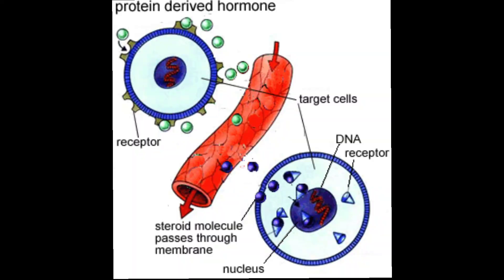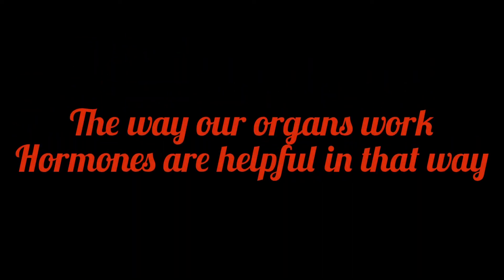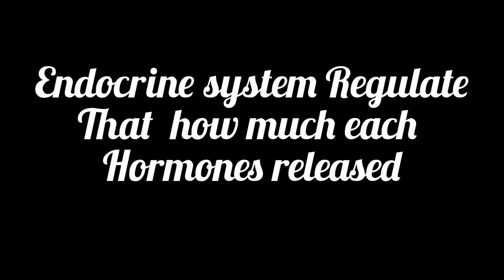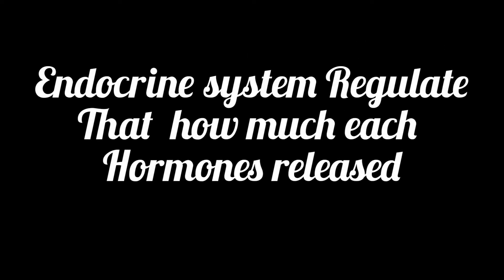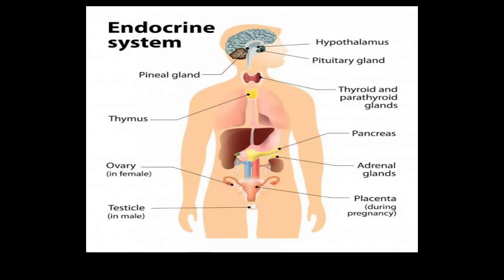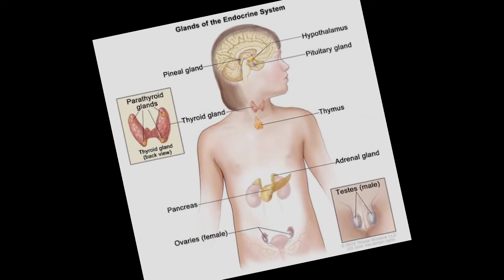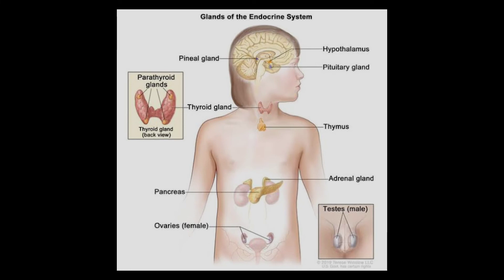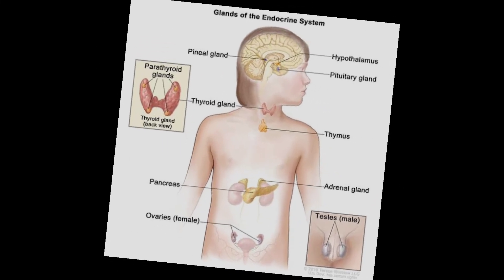Endocrine System Introduction | How does it work?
This channel is all about Biochemistry, Biology, Medical biochemistry, Cellular biology, Genetics, Basic Biochemistry, Pharmacology, Molecular Biology, Immunochemistry, Neurochemistry, Hematology, Endocrinology, Bioenergetics, Microbiology, Chemistry, Comparative Biochemistry, Environmental Biochemistry...Stay TUNED to know more about Chemistry of life, Biology and Medical biology!!!

endocrine system
endocrine
endocrine glands
endocrine system function
endocrine disorders
endocrine system organs
the endocrine system
endocrine meaning
list of endocrine glands and their hormones
endocrine hormones
define endocrine
endocrine function of pancreas
endocrine pancreas
hormonal system
endocrine doctor
symptoms of endocrine disorders
diabetes and endocrine center
pancreas function in endocrine system
endocrine disorders list
endocrine center
diabetes and endocrine associates
treatment of endocrine disorders
endocrine doctors near me
endocrine and psychiatry center
endocrine symptoms
thyroid endocrine